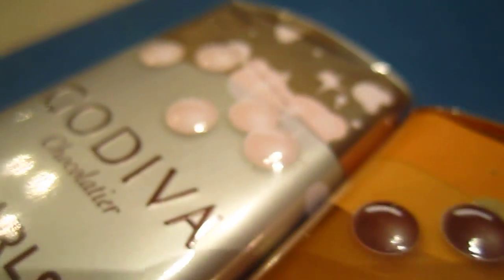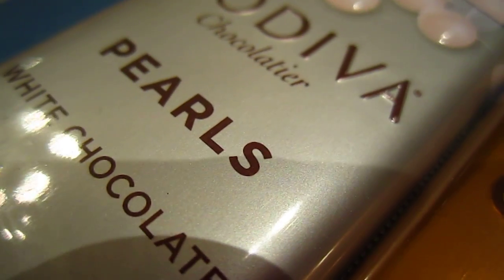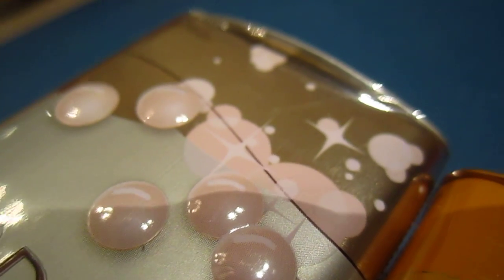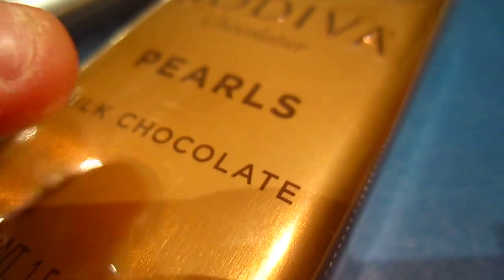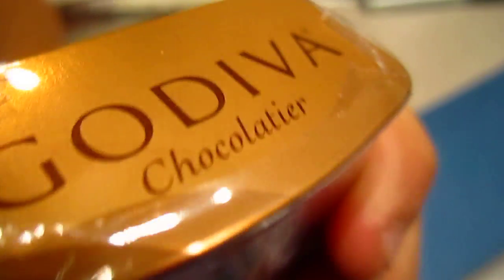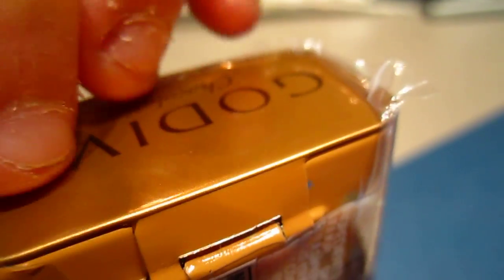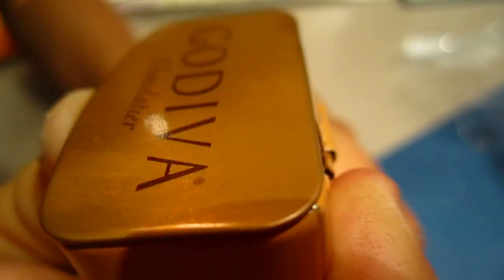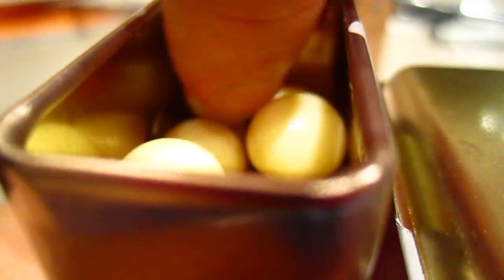Milk chocolate pearl